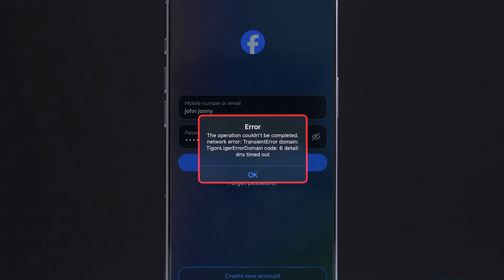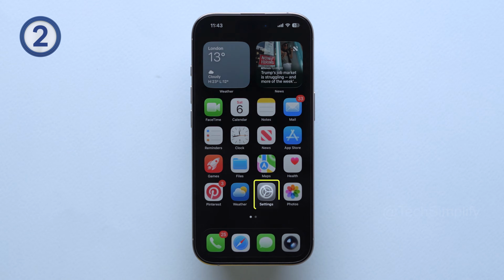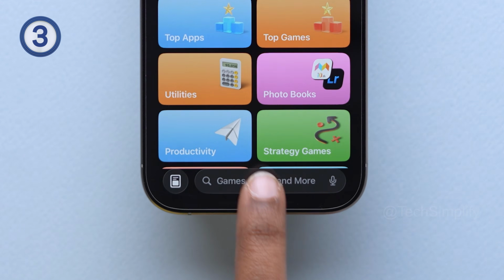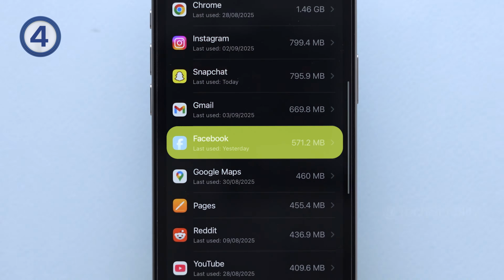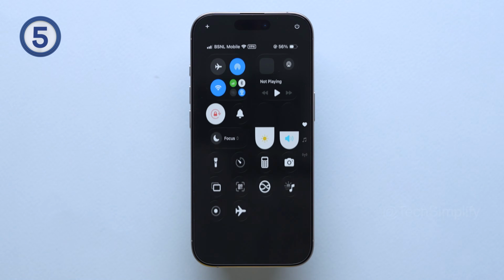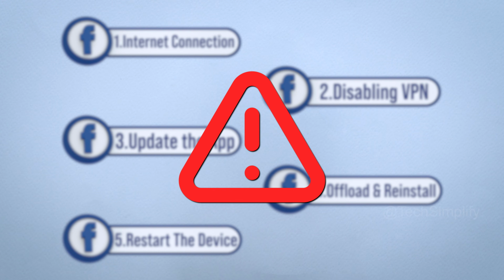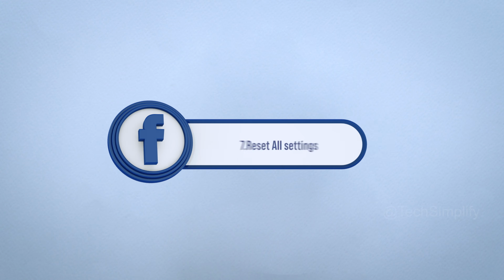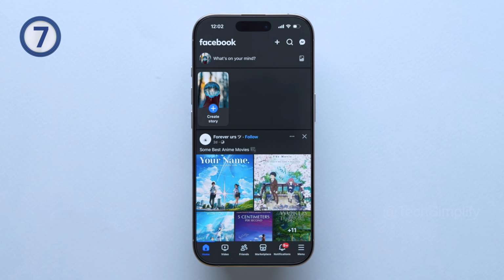How to Fix Facebook Log in Error on iPhone?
Having trouble with Facebook login on your iPhone? Fixing the Facebook login error can be frustrating, but don't worry, we've got you covered. This video will guide you through the step-by-step process to resolve the issue and get you back to using Facebook on your iPhone in no time. Whether it's a password issue, a server problem, or an app glitch, we'll cover all the possible solutions to help you fix the Facebook login error. Watch until the end to learn how to troubleshoot and resolve the problem, and start using Facebook on your iPhone again.